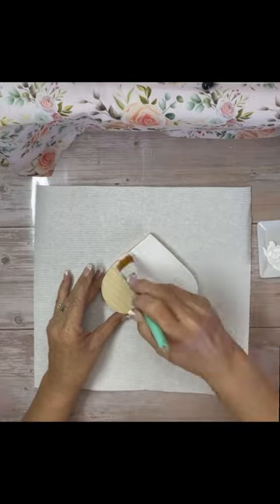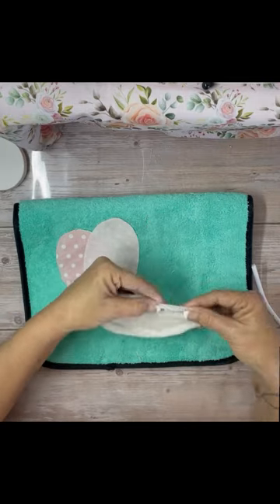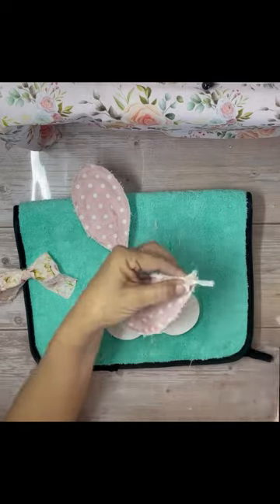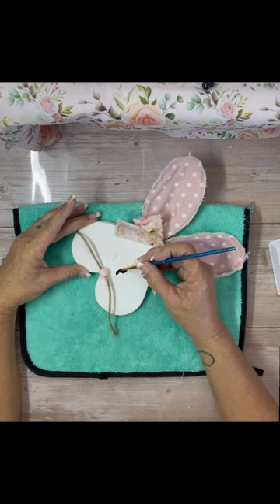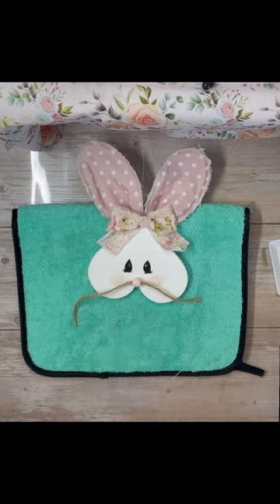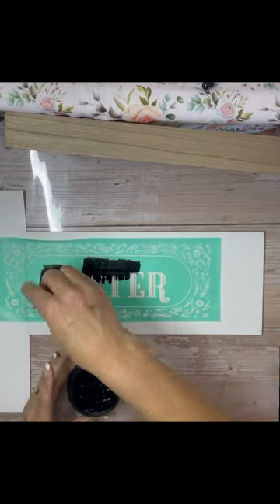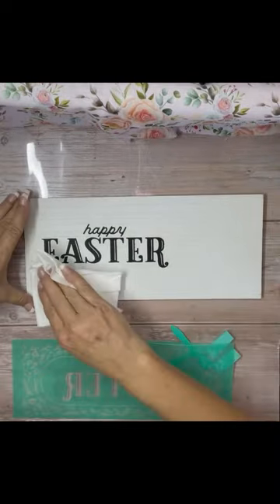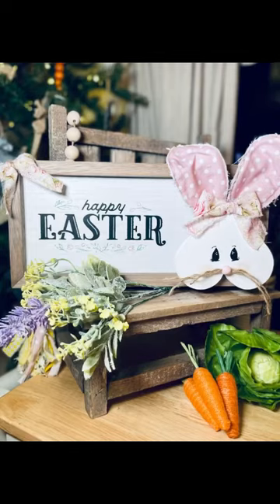Heart Faced Bunny - Video